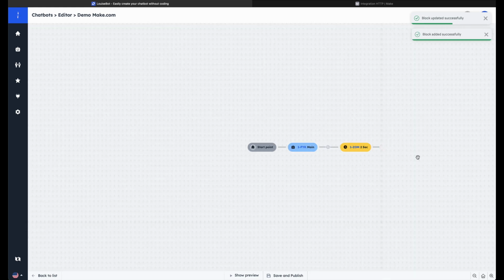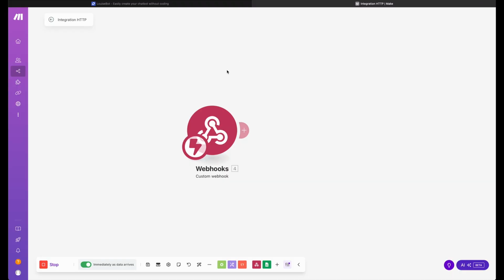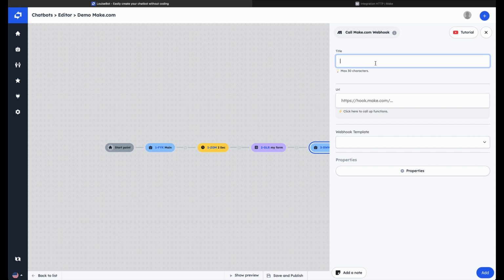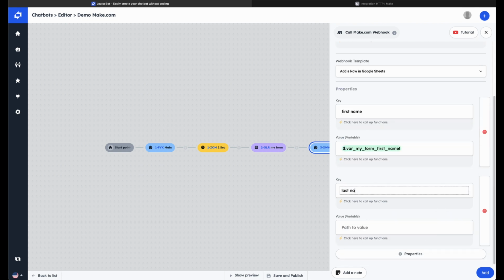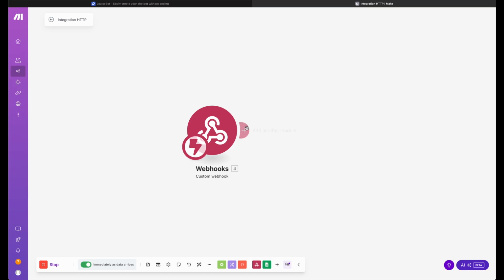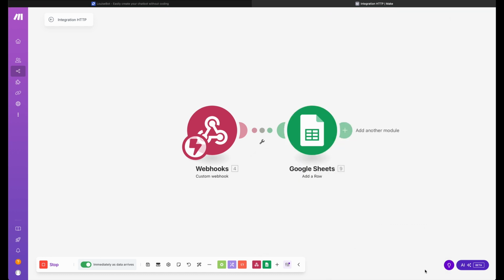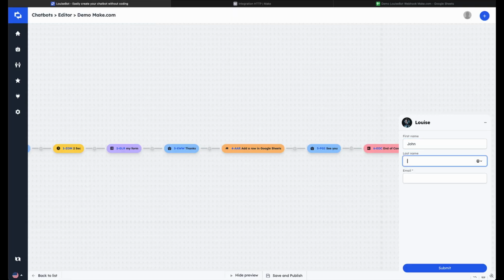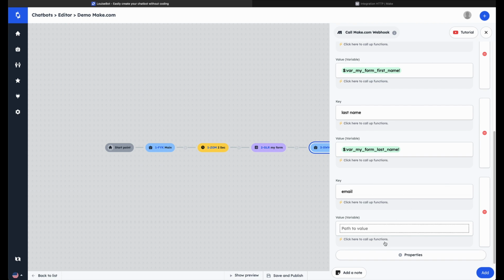How to Use the 'Call Make.com Webhook' Block in LouiseBot | Automate Your Tasks with Ease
In this tutorial, learn how to integrate LouiseBot with Make.com using the powerful "Call Make.com Webhook" block. We’ll walk you through how to collect user data via a form and automatically add it to Google Sheets. Whether you're looking to automate lead generation or streamline data collection, this feature opens up endless possibilities! By the end of the video, you'll know how to trigger automated tasks and set up your own webhooks.